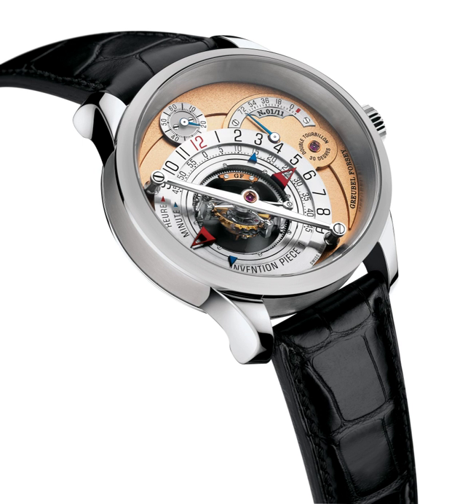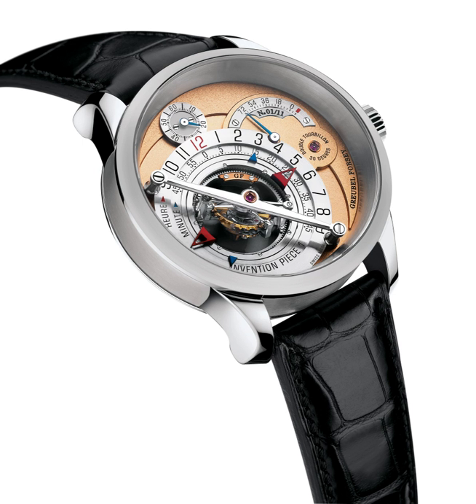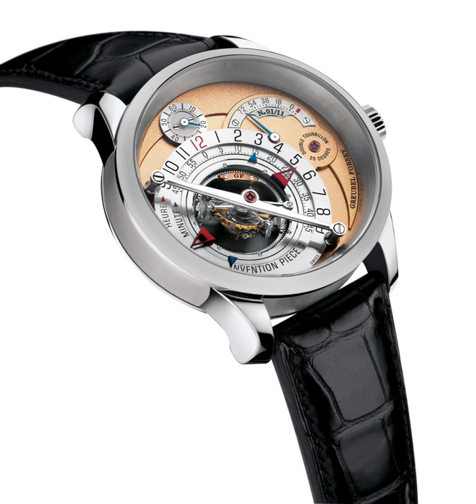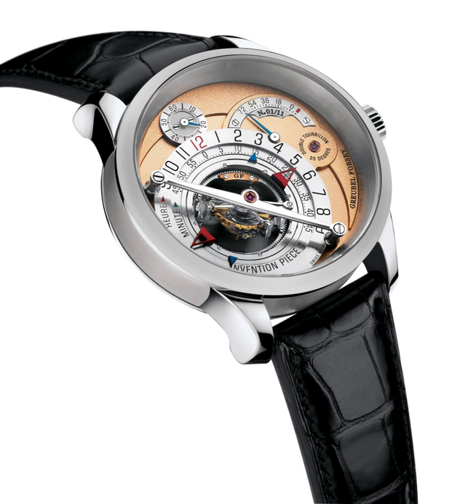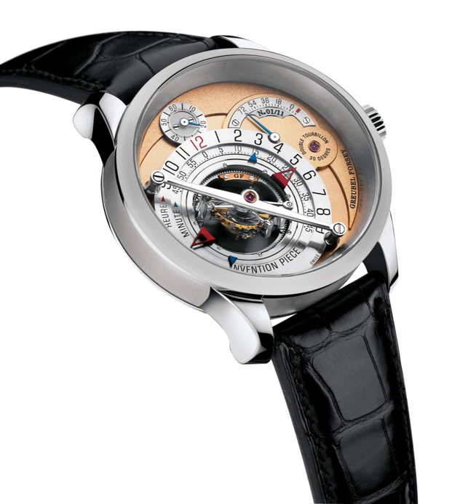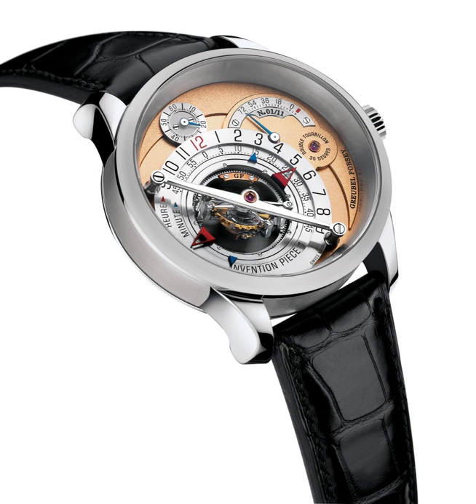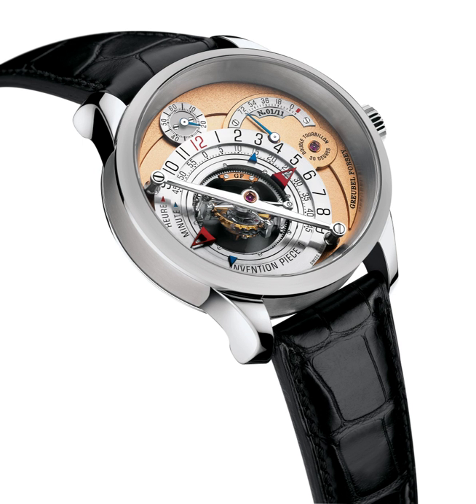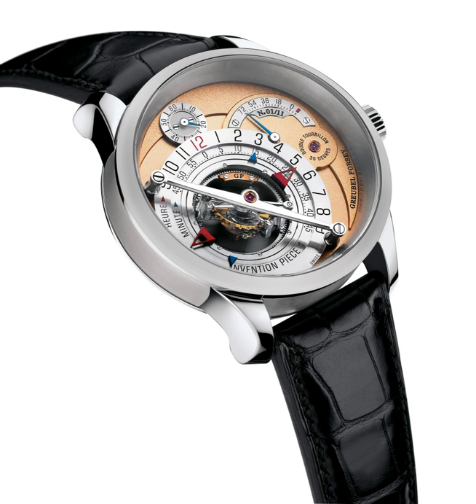Complication (horology) | Wikipedia audio article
This is an audio version of the Wikipedia Article:
Complication (horology)

00:01:28 1 Grand complications
00:01:55 1.1 The most complicated pocket watch movements
00:04:24 1.2 The most complicated wristwatch movement
00:05:06 2 Examples
00:05:18 3 Nonhorological complications

- Socrates

SUMMARY
In horology, a complication refers to any feature in a mechanical timepiece beyond the simple display of hours and minutes. A timepiece indicating only hours and minutes is otherwise known as a simple movement. Common complications in commercial watches are day/date displays, alarms, chronographs (stopwatches), and automatic winding mechanisms.
The more complications in a mechanical watch, the more difficult it is to design, create, assemble, and repair. These stipulations do not apply or refer to quartz watches. A typical date-display chronograph may have up to 250 parts, while a particularly complex watch may have a thousand or more parts. Watches with several complications are referred to as grandes complications.
The initial ultra-complicated watches appeared due to watchmakers' ambitious attempts to unite a great number of functions in a case of a single timepiece. The mechanical clocks with a wide range of functions, including astronomical indications, suggested ideas to the developers of the first pocket watches. As a result, as early as in the 16th century, the horology world witnessed the appearance of numerous complicated and even ultra-complicated watches.
Ultra-complicated watches are produced in strictly limited numbers, with some built as unique instruments. Some watchmaking companies known for making ultra-complicated watches are Breguet, Patek Philippe, and Vacheron Constantin.